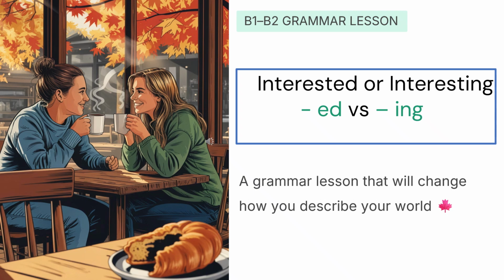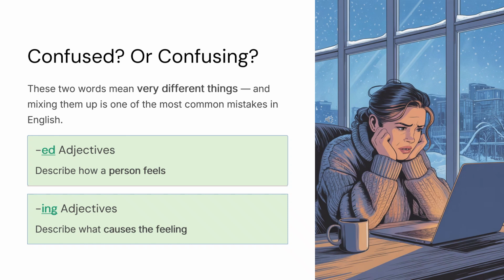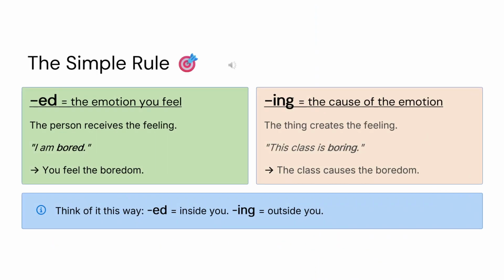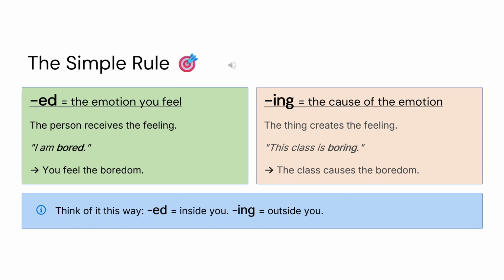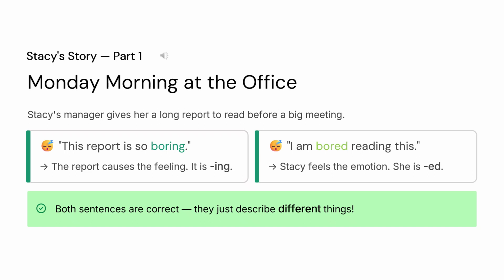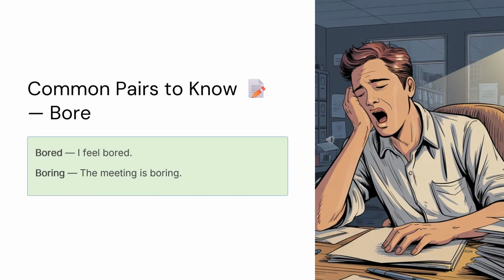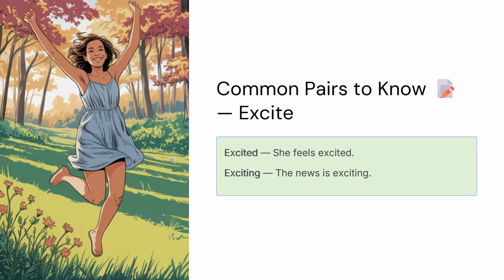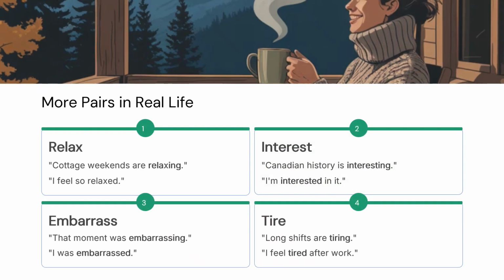Adjectives ED and ING Explained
✨ JOIN OUR NEW SERIES!

 🚀 Follow Priya Rao’s journey from Bangalore, India, to Montreal, Canada. Through her story, we’ll navigate real-life English and Canadian culture.

📍 LEVEL: Perfect for B1 Intermediate English Learners.

🗓️ WEEKLY SCHEDULE:

• WEDNESDAYS: Priya in Canada
• THURSDAYS: Priya's Diary
• SATURDAYS: The Podcast + Teacher Commentary (Canadian Culture, Vocabulary, Grammar and Pronunciation)